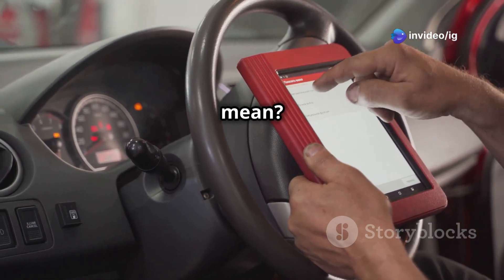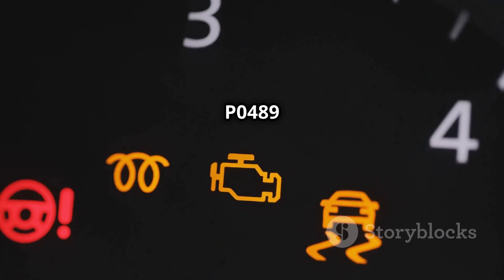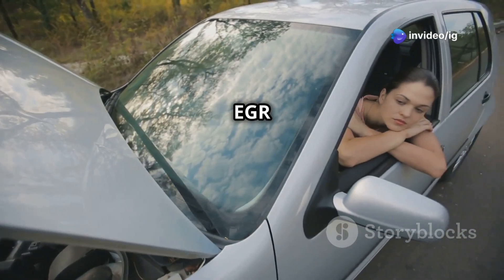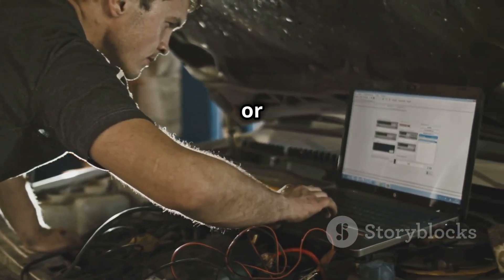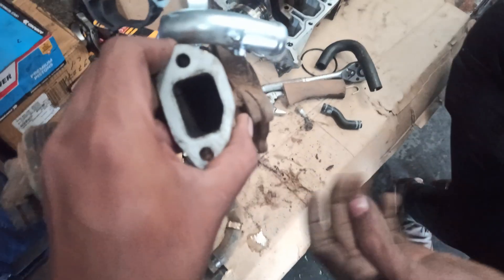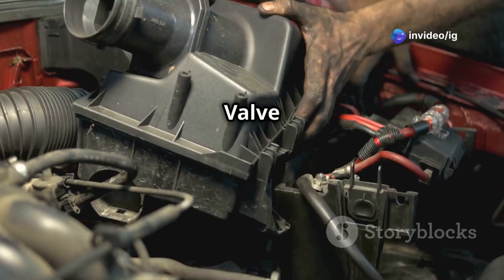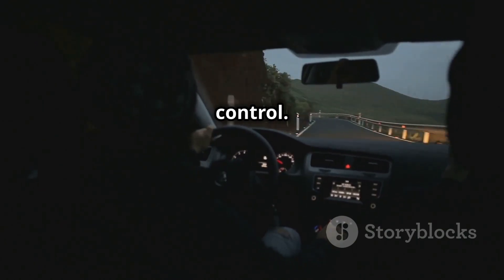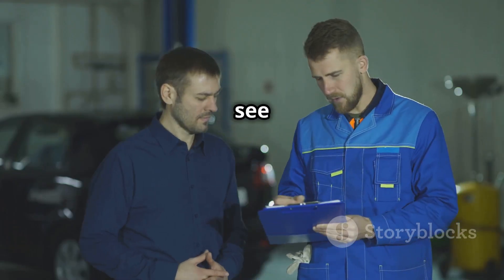P0489 | p0489 exhaust gas recirculation control circuit low | code p0489 | p0489 obd2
Hello friends welcome to the ig garage channel today I am telling you how to fix p0489 exhaust gas recirculation control circuit low so watch this video and learn how to fix it friends if you like this video then subscribe to the ig garage channel for more videos.

🚗 Hello friends! Today, we will discuss OBD-II trouble code P0489, which stands for "Exhaust Gas Recirculation (EGR) Control Circuit Low." If your Check Engine Light is ON and your scanner shows P0489, let’s understand its meaning, symptoms, causes, and how to fix it!

p0489
p0489 exhaust gas recirculation control circuit low
code p0489
p0489 obd2
p0489 ford
p0489 honda
p0489 toyota
p0489 chevrolet
dtc p0489
p0489 kia
p0489 dodge
p0489 nissan
codigo p0489
p0489 hyundai
p0489 citroen
p0489 ssangyong
p0489 gmc
p0489 code
p0489 mazda
p0489 acura
p0489 lexus
p0489 buick
código p0489
p0489 saturn
eroare p0489
ошибка p0489
dtc code p0489
p0489 generic
p0489 mercury
p0489 pontiac
exhaust gas recirculation
p0403 exhaust gas recirculation a control circuit
exhaust gas recirculation vent control circuit
exhaust gas recirculation valve
exhaust gas recirculation circuit
exhaust gas recirculation vent control
exhaust gas recirculation (egr)
exhaust gas recirculation system
exhaust gas recirculation plumbing
egr (exhaust gas recirculation)
dtc p0403 overview: exhaust gas recirculation “a” control circuit

🔍 What is the P0489 Code?
The P0489 code is triggered when the Engine Control Module (ECM) detects low voltage in the EGR control circuit. The EGR system helps reduce NOx emissions by recirculating exhaust gases back into the intake manifold, lowering combustion temperatures.

If the EGR control circuit is not working correctly, it can lead to engine performance issues and higher emissions.

⚠ Symptoms of P0489 Code:
✅ Check Engine Light (CEL) is ON
✅ Rough idling or engine hesitation

🔧 Possible Causes of P0489 Code:
🔸 Faulty EGR valve
🔸 EGR valve wiring is damaged or corroded
🔸 Low voltage in the EGR control circuit
🔸 Blown fuse or faulty relay
🔸 ECM issue (rare case)

🔹 Step 1: Use an OBD-II scanner to confirm the code and check for related errors
🔹 Step 2: Inspect the EGR valve wiring and connectors for damage or corrosion
🔹 Step 3: Check the EGR fuse and relay and replace if necessary
🔹 Step 4: Test the voltage at the EGR control circuit using a multimeter
🔹 Step 5: If the EGR valve is faulty, replace it with a new one
🔹 Step 6: Clear the code using an OBD-II scanner and test drive the vehicle

🚗 Final Thoughts:
The P0489 code is related to the EGR system, and fixing it will improve engine performance and fuel efficiency. If left unchecked, it can cause higher emissions and poor drivability.